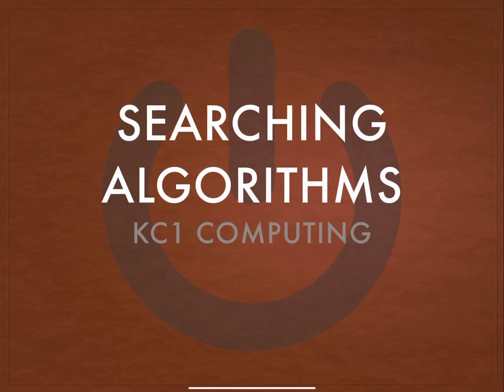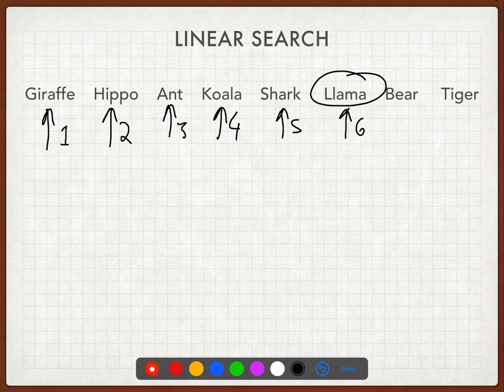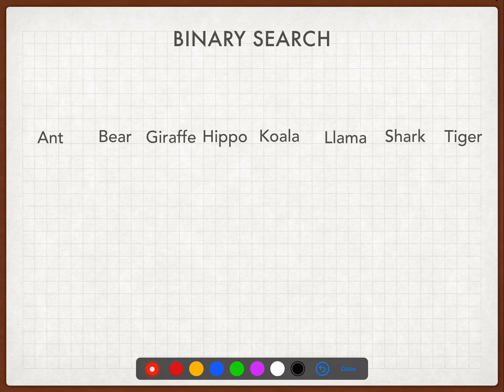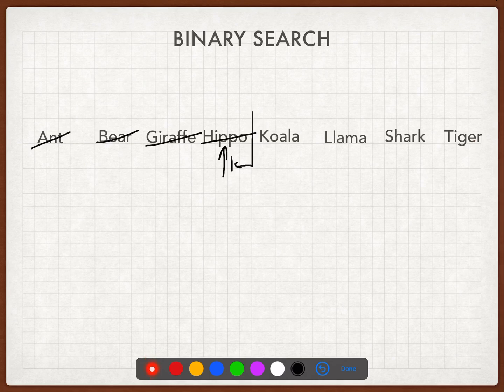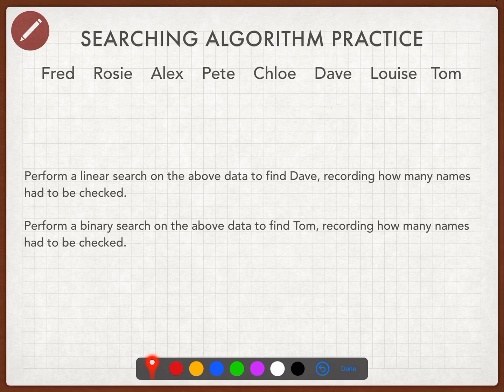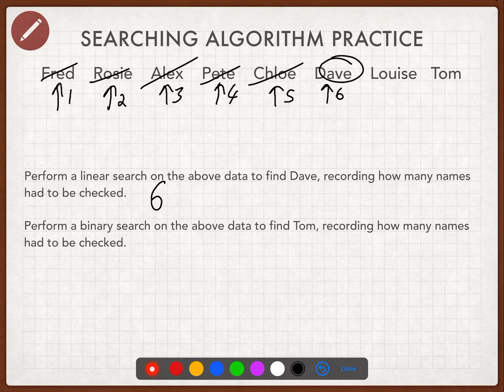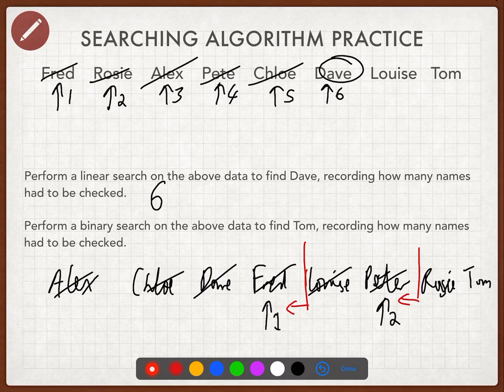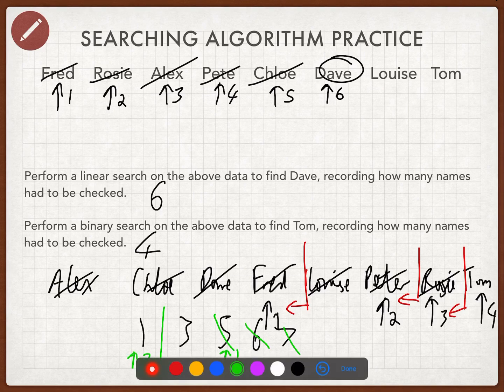Searching Algorithms - KC1 Computing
In this video, we look at the two main searching algorithms used in GCSE Computer Science - binary and linear search.